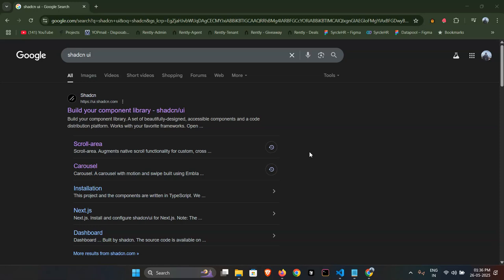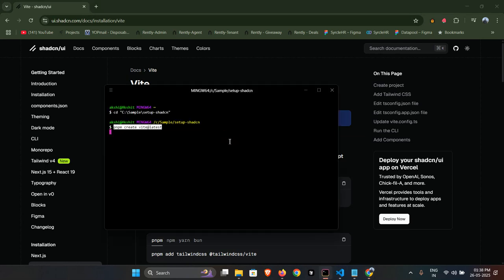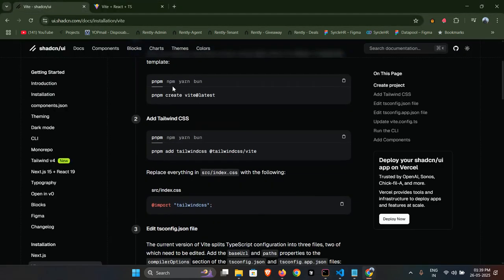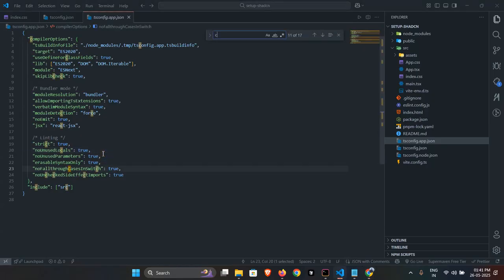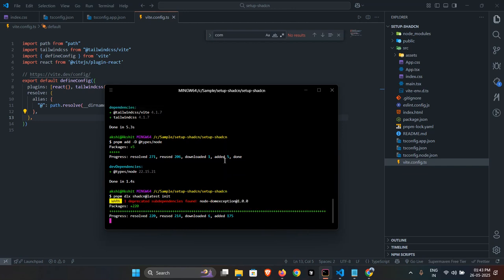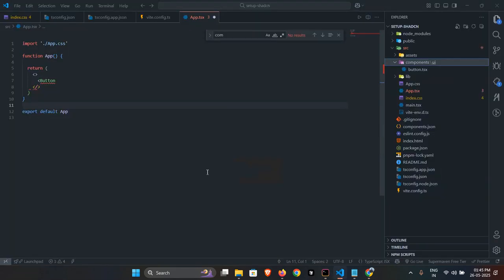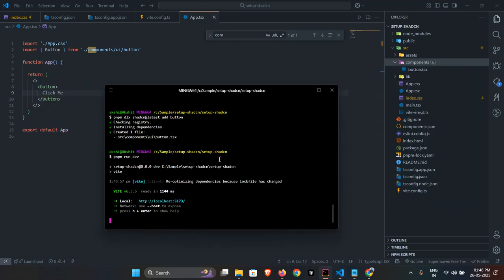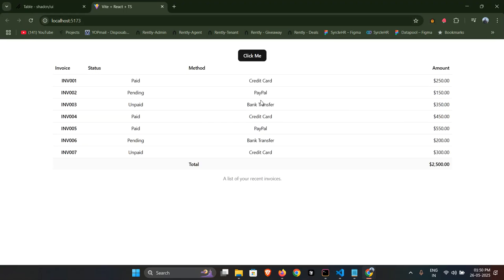How to Set Up ShadCN in React + Vite (Full Step-by-Step Guide) 🚀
In this tutorial, I walk you through the complete setup of ShadCN in a React + Vite project. We start from creating a fresh project, then move into configuring Tailwind CSS, installing dependencies, and adding ShadCN components the right way.

I also highlight the exact commands you need to run—don’t skip any, because each step is essential to getting ShadCN working smoothly. Once everything is set up, I encourage you to start testing the components, tweak them, and explore all the customization options ShadCN offers.

If you’re building modern, clean UI in React, this setup is worth learning.